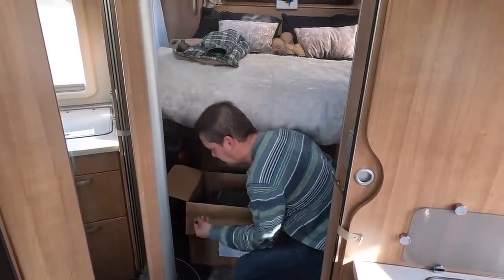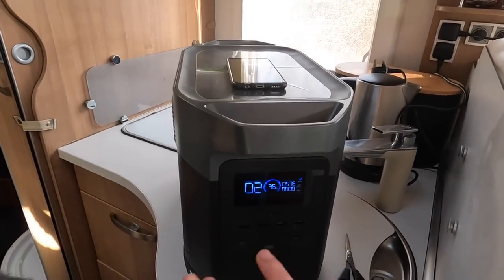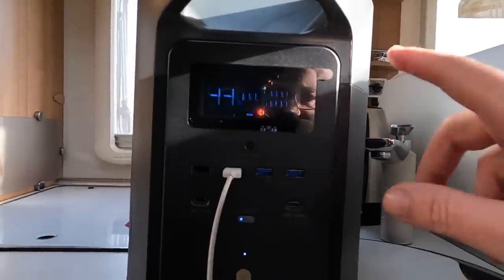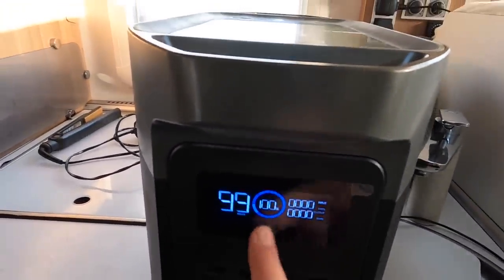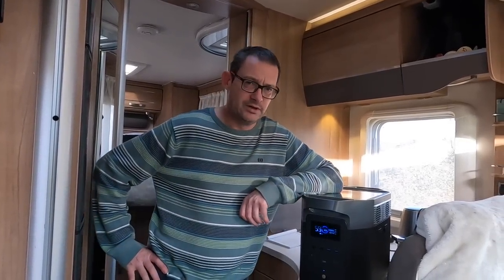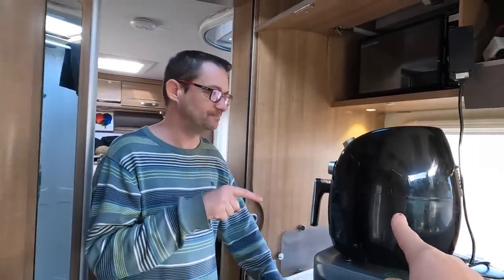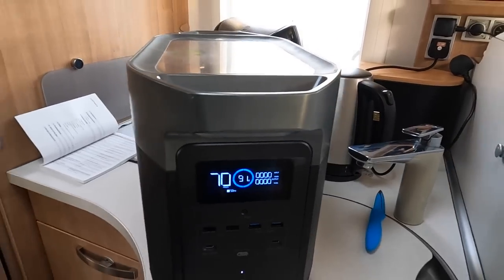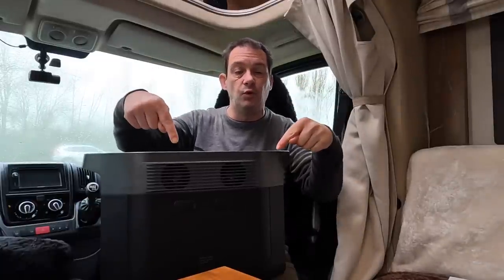ALL Your Power Problems SOLVED! - EcoFlow Delta Max 2016Wh Power Station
Today we review the Ecoflow Delta Max 2016wh Power Station. This is the most powerful and simply the only power station we have reviewed which will literally do EVERYTHING we need it to do in our motorhome. If you want the best then look no further! We put it to the test to see exactly what this can do.